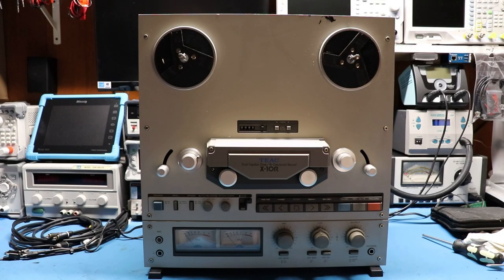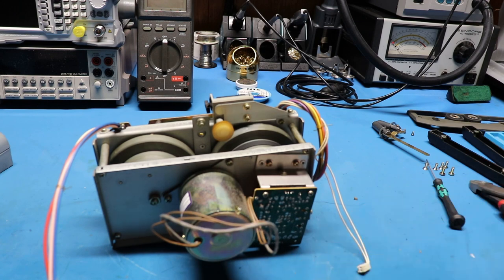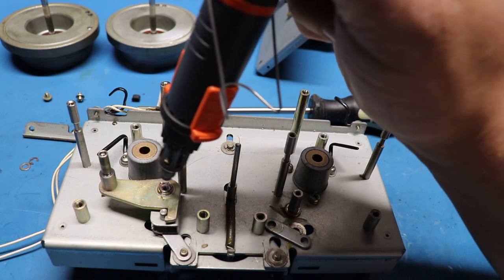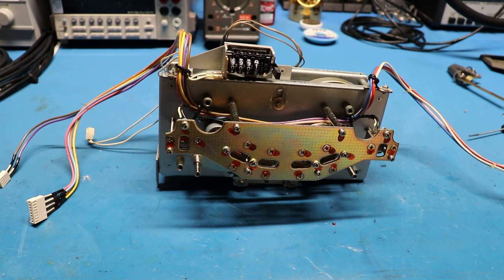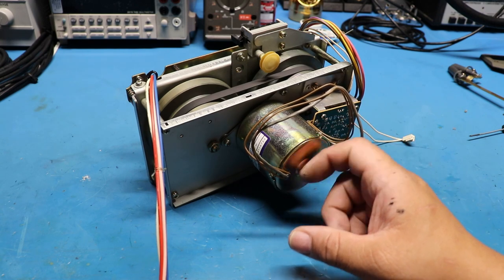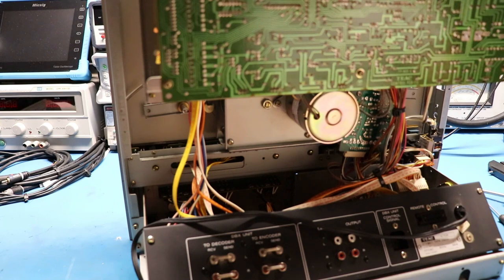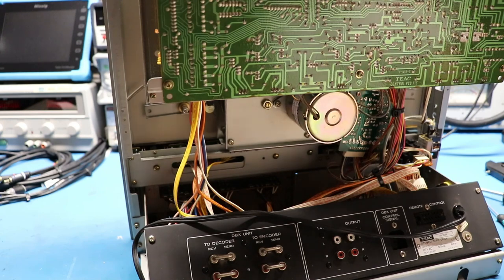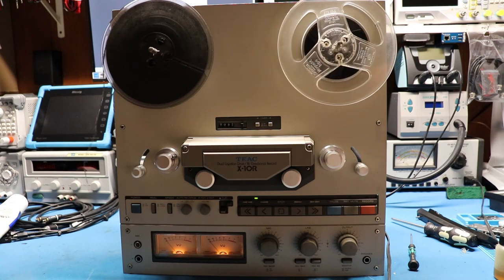TEAC X-10R Reel to Reel repair and restoration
Bought the reel to reel broken off eBay and doing a restoration on it. It had the typical common issues from over the years and this video shows you how to resolve some of those main issues with these decks.